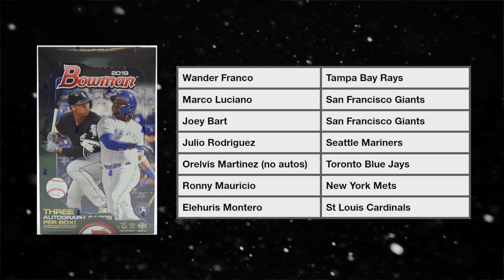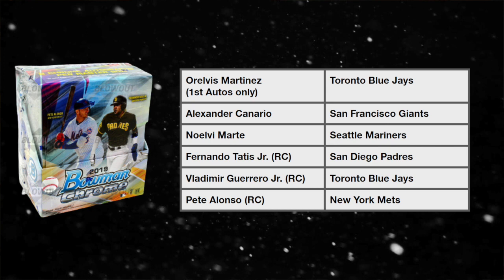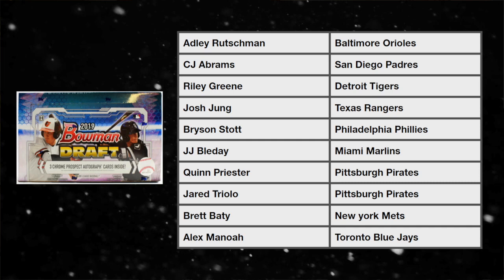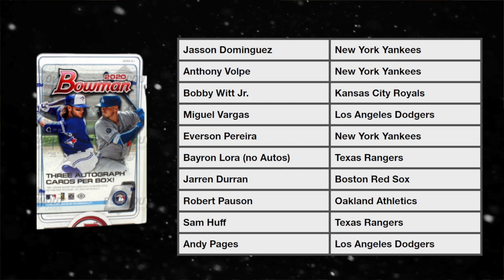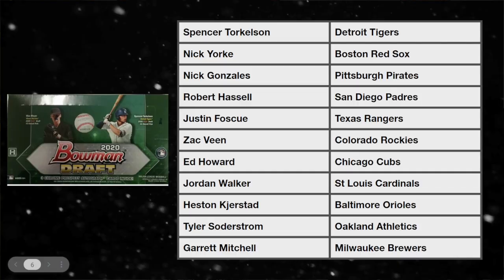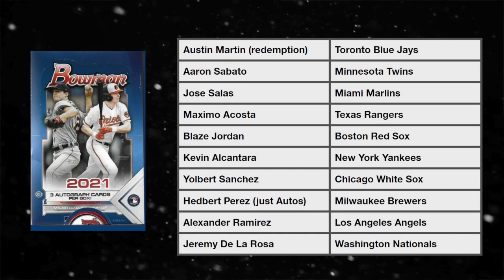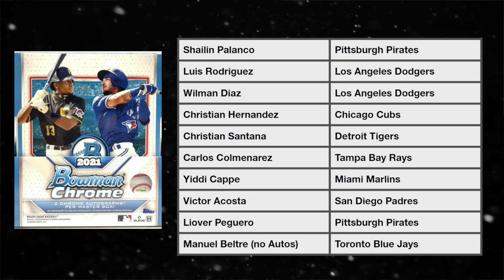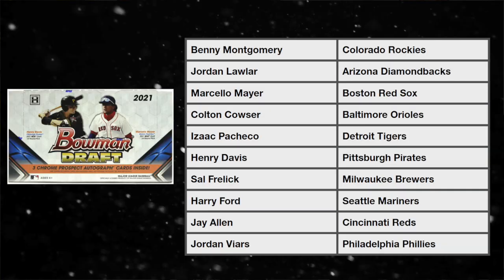Your "1st Bowman" Cheatsheet! Where To Find Top Prospects In Bowman Products From 2019-2021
Confused about Bowman?  I Was!  Wondering which prospects are in which product?    Watch this episode to get clarity on top chases in Bowman products between 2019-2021.